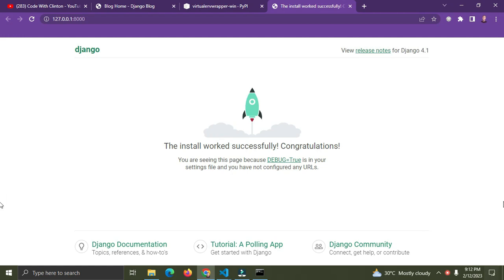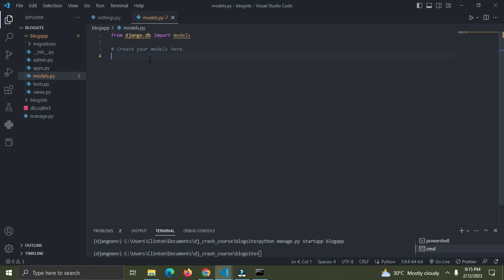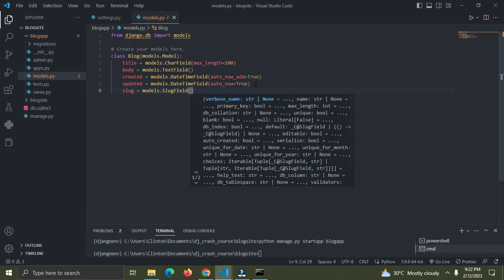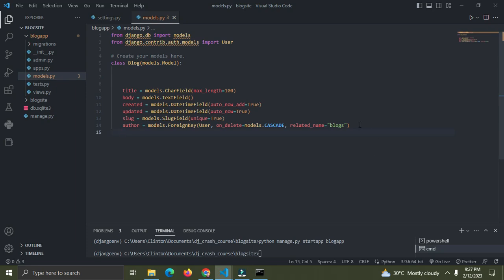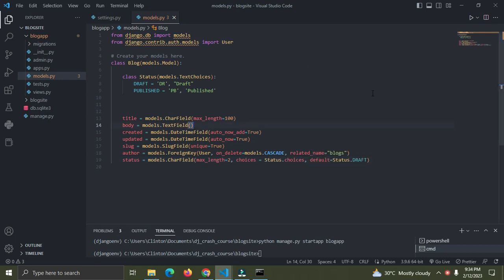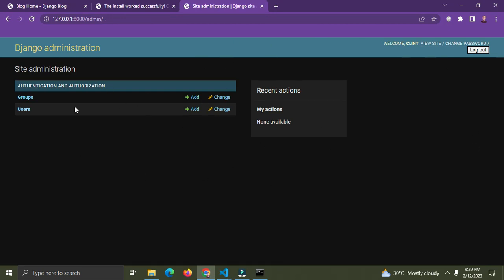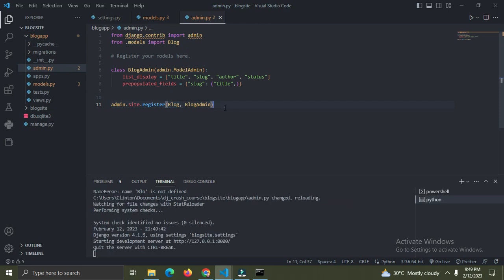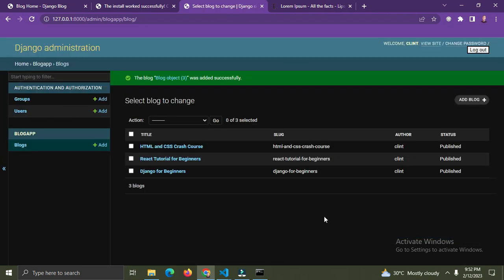Django Crash Course 2023 - Models in Django - #3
Models in Django - #3

In this comprehensive tutorial series, you will learn everything you need to know to get started with Django, a powerful Python-based web framework used by some of the world's biggest websites.

I will guide you through the process of building a real-world web application using Django, from setting up your development environment to deploying your application to a live server.

You'll learn the basics of the Django architecture, including models, views, and templates, and how to use Django's built-in admin interface to manage your data.

We'll cover advanced topics like authentication, user management, and security, and show you how to use third-party packages to extend Django's capabilities.

By the end of this video, you'll have a solid understanding of Django and be able to build your own web applications with confidence.

Whether you're a beginner or an experienced developer looking to add Django to your skill set, this crash course is for you. So, grab your laptop and let's get started!